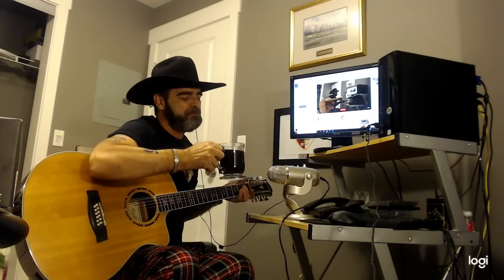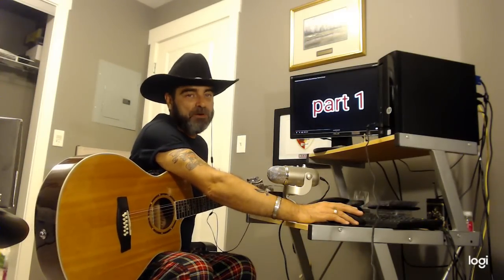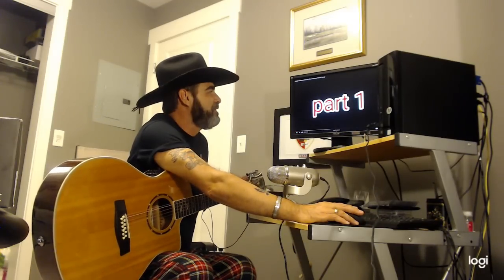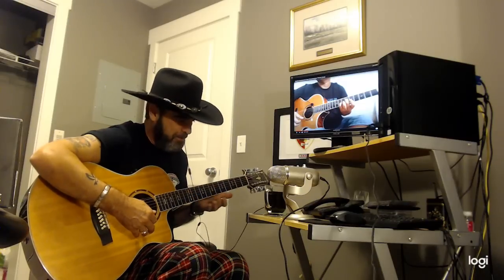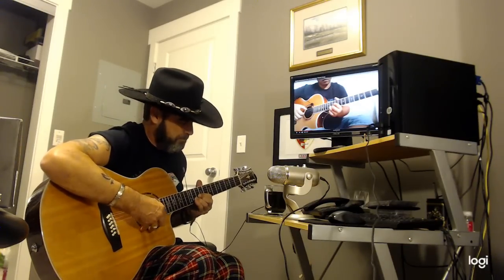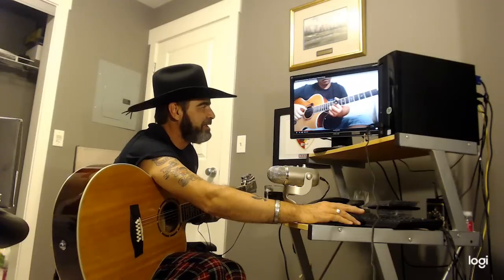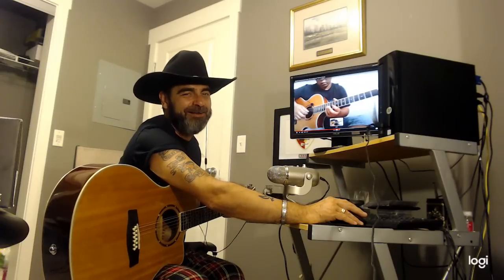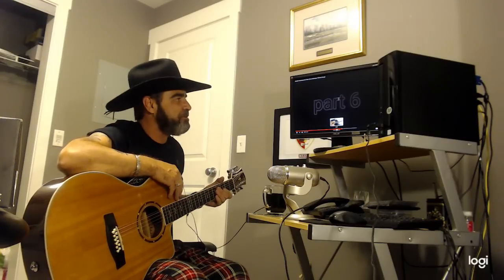Wanna buy a guitar. Only joking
Uncle Dave attempts a tutorial from the Master Alip Ba_Ta, Goosebumps and contemplates selling his 12 string Hagstrom once realizing it will never happen to be able to play like Alief. This is why Alief is my favorite guitarist and I am an Aliper.
I would like to hear others attempt to play like Alip Ba_Ta.
Is it almost impossible, or is it just me?